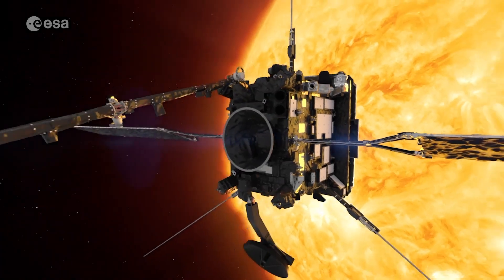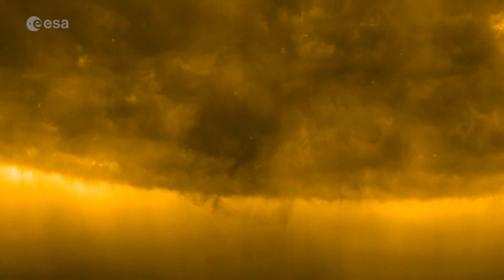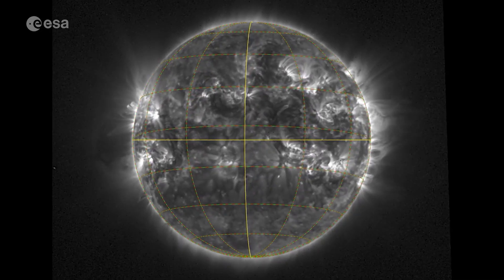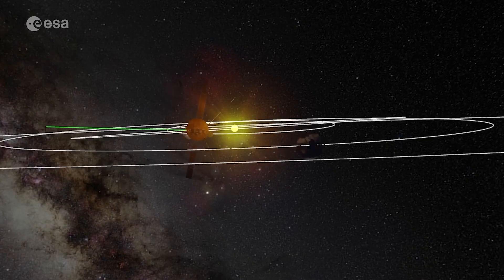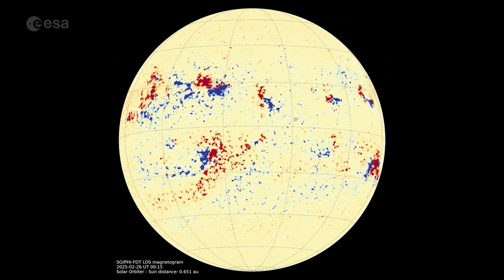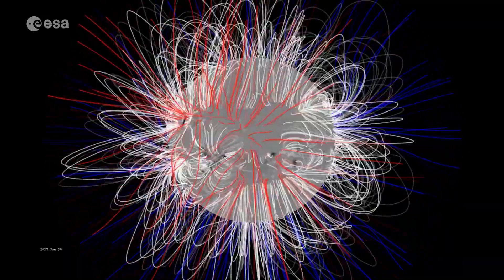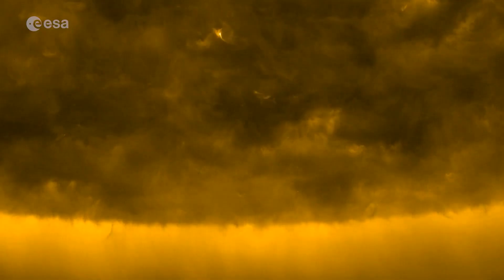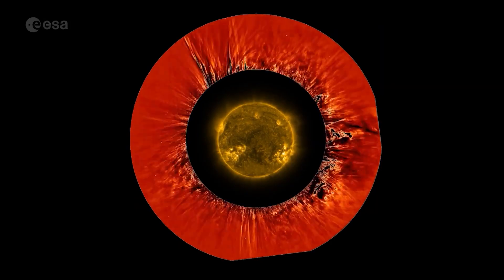ACTUALIDAD: Primeras imágenes JAMÁS obtenidas del polo solar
Gracias a su nueva órbita inclinada alrededor del Sol, la sonda Solar Orbiter de la ESA/NASA es la primera en obtener imágenes de los polos solares desde fuera del plano eclíptico.

Este vídeo ha sido publicado en el contexto del diario Mundo Deportivo